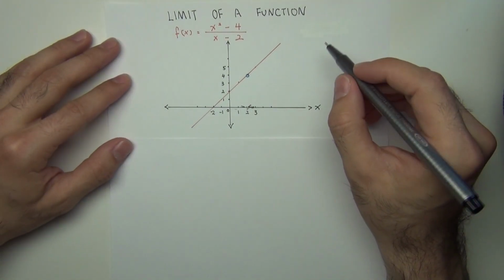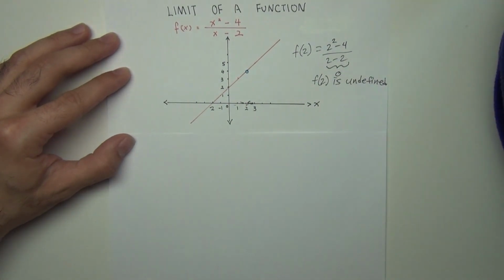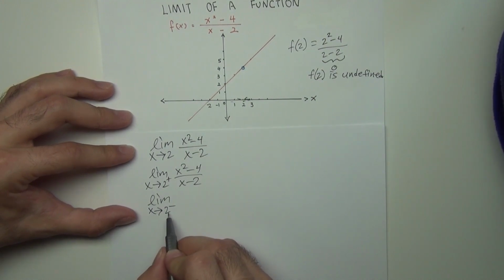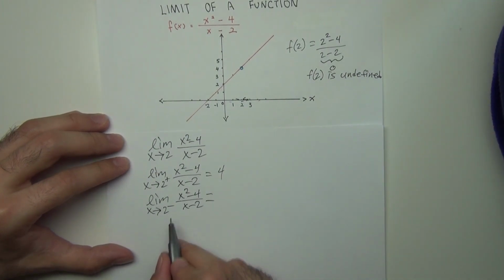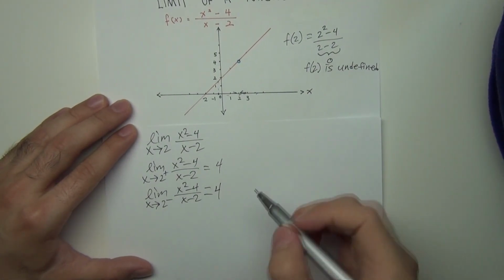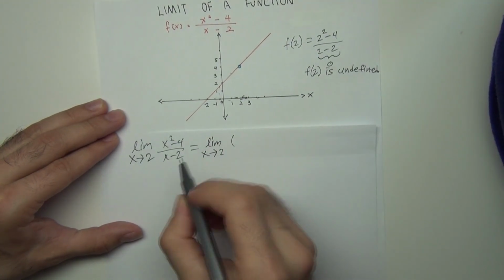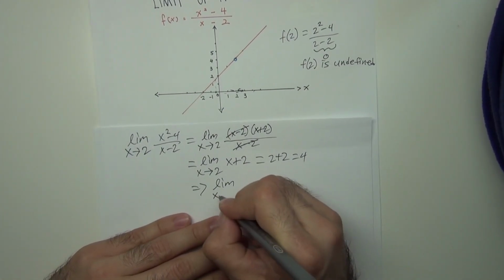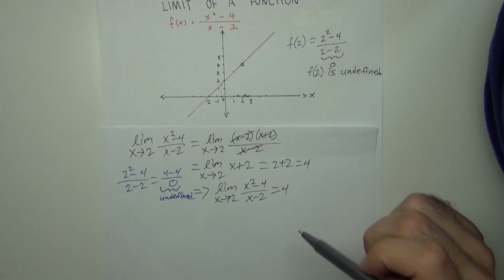Limits: Part 1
Find a limit for a function using the graph and algebraically.

Feel free to make requests for other topics or more examples in the comment section below.